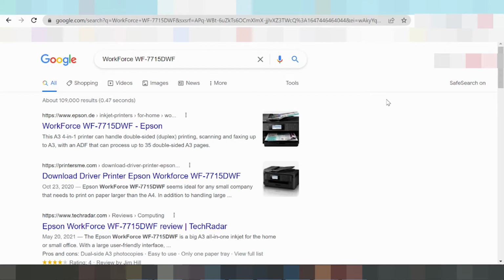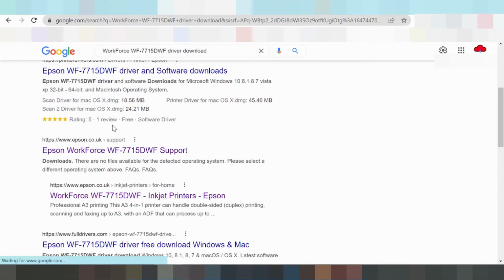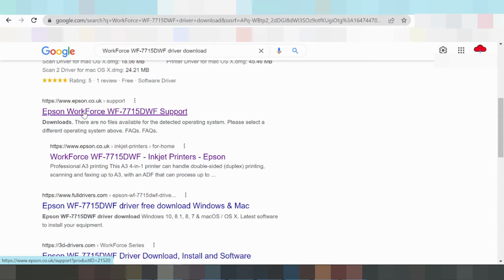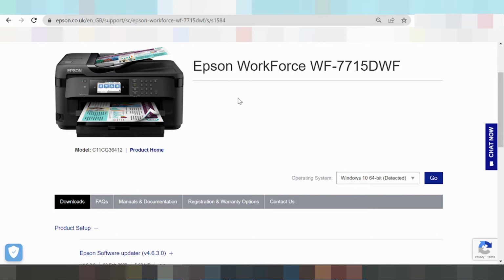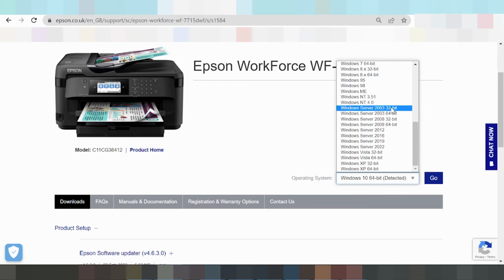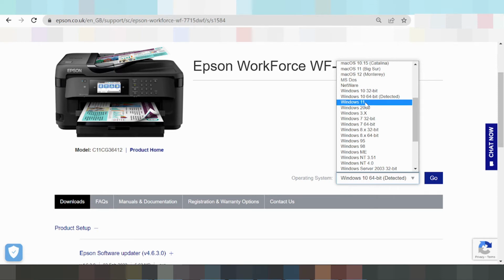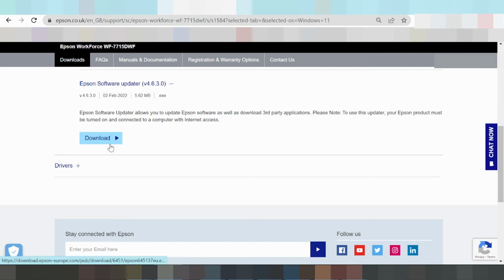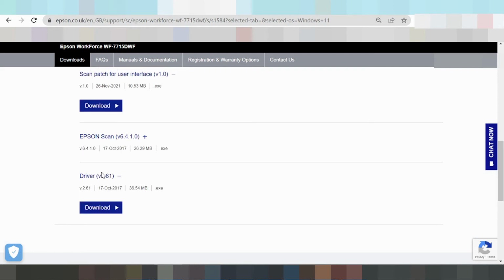WorkForce WF-7715DWF Download Windows 11 Setup Instruction Wifi Install